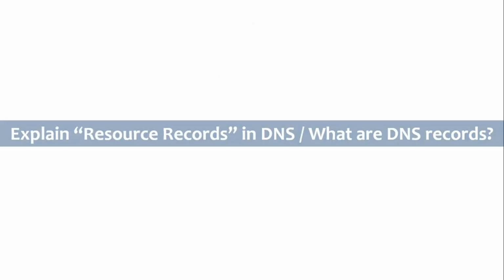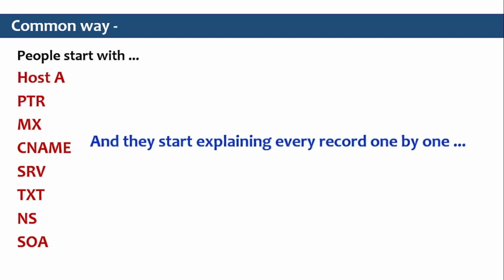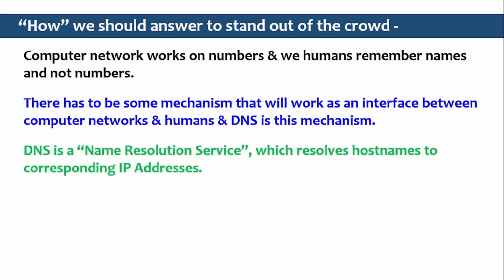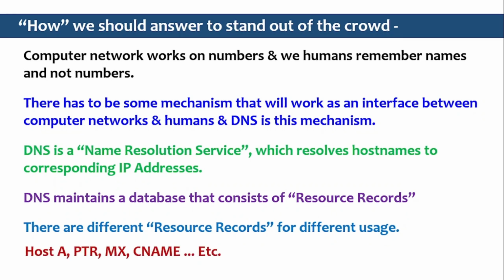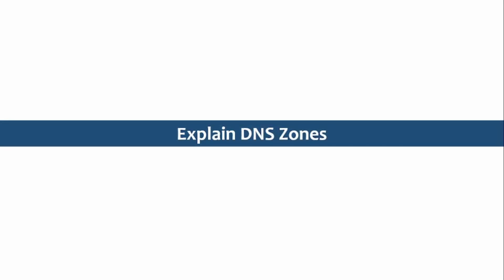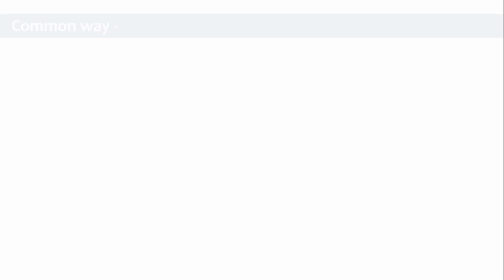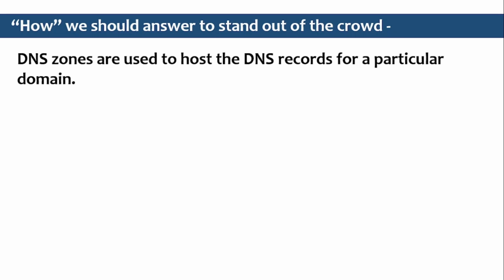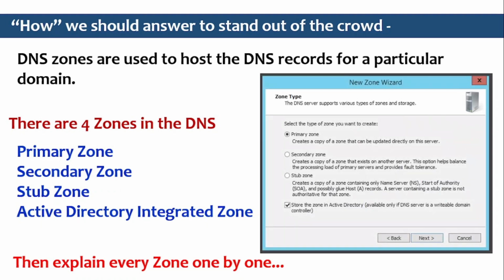System Admin Interview Questions - "How" to Answer DNS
Are you preparing for an interview and wondering how to answer questions effectively? In this video, we delve into the art of crafting impactful responses that leave a lasting impression. We'll explore strategies for understanding the interviewer's perspective, structuring your answers using the STAR method (Situation, Task, Action, Result), and showcasing your skills and experiences confidently. Whether you're a seasoned professional or a fresh graduate, this guide will provide you with practical tips and examples to help you ace your next interview. Tune in and learn how to transform your answers into powerful narratives that set you apart from the competition!